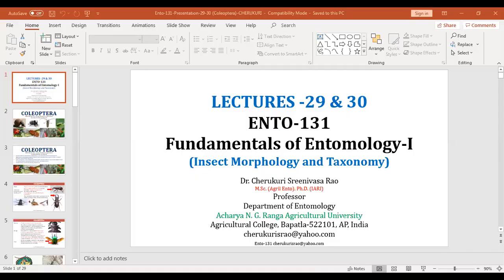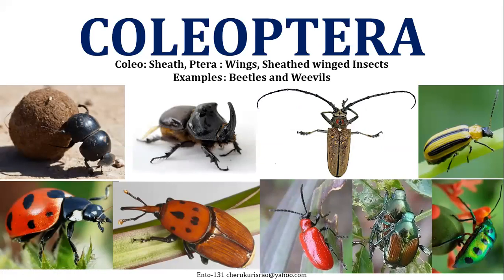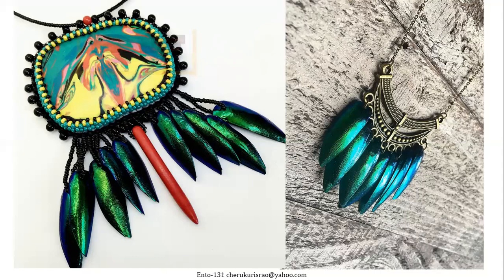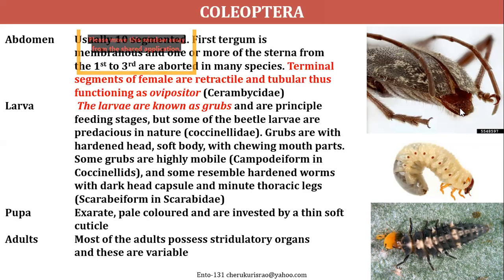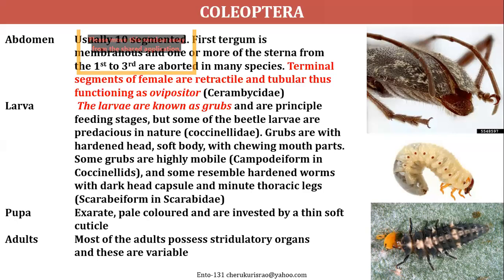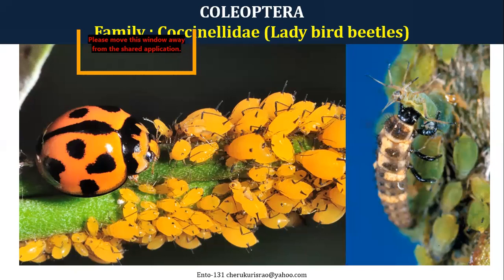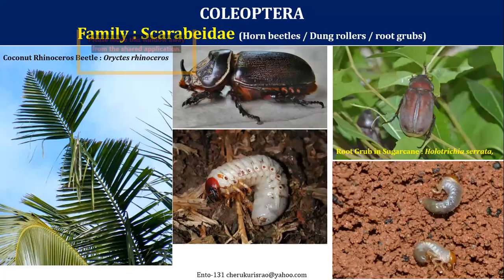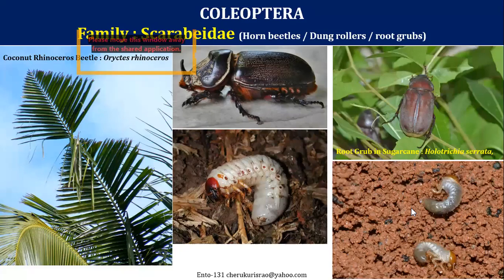Prof Cherukuri Ento 131 L 29 Coleoptera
The lecture on Coleoptera describes the important characters of insects belong to Order Coleoptera. This lecture is prepared for the benefit of UG students in Agricultural Sciences.